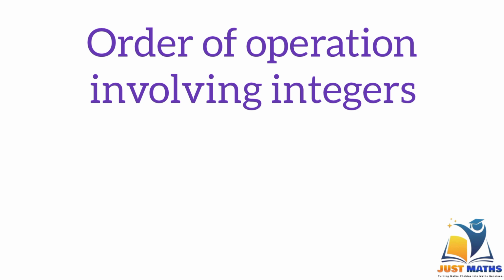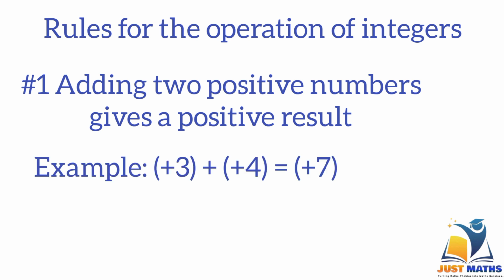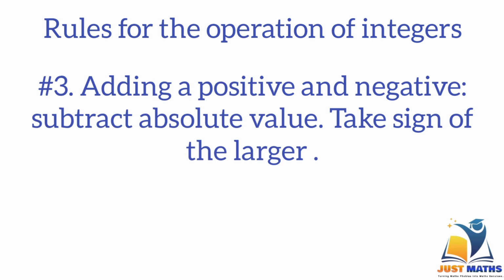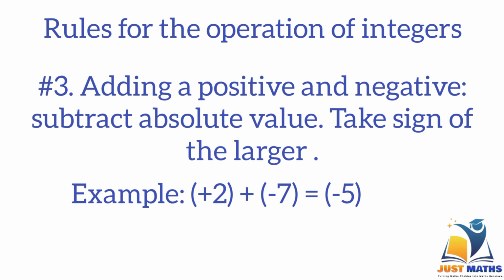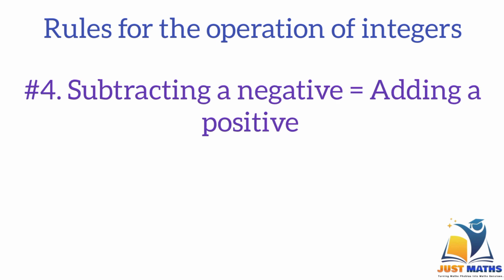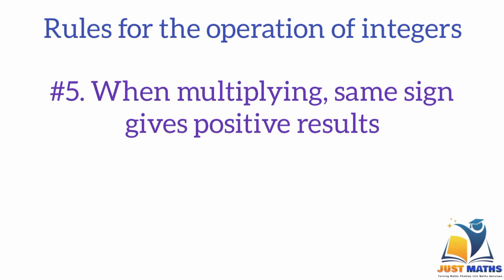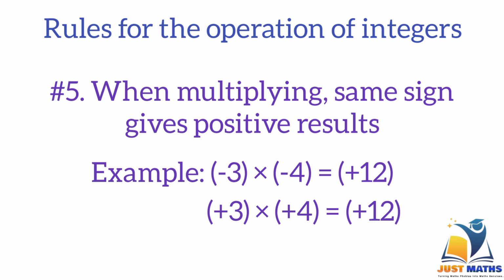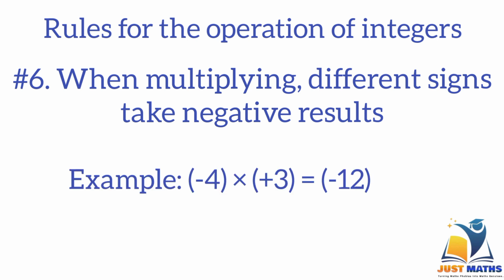Operation on integers